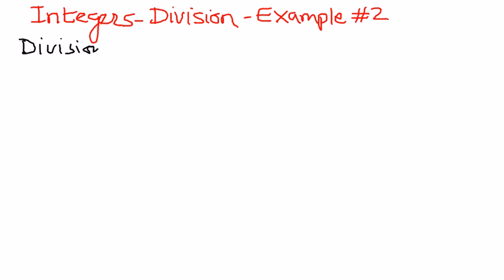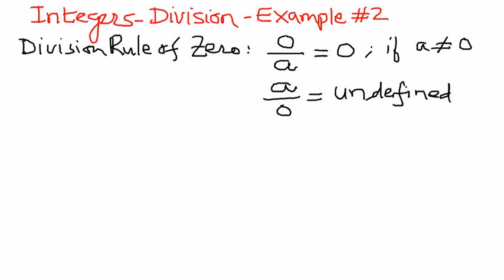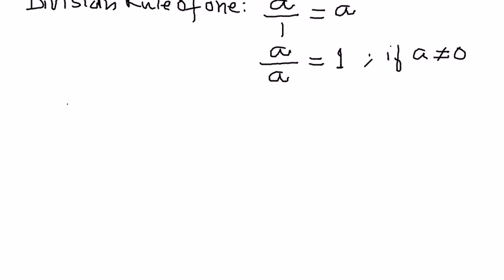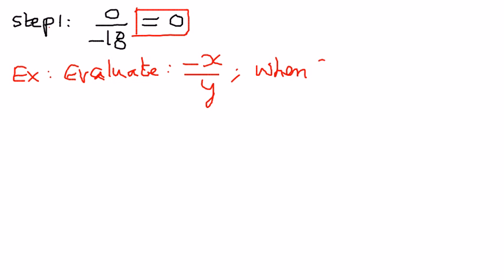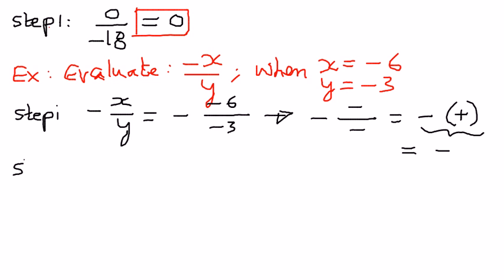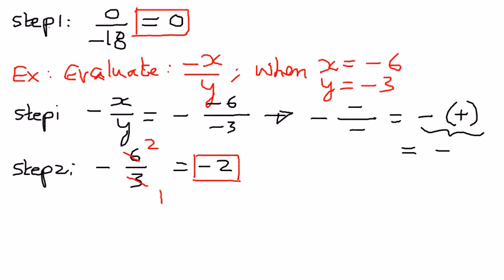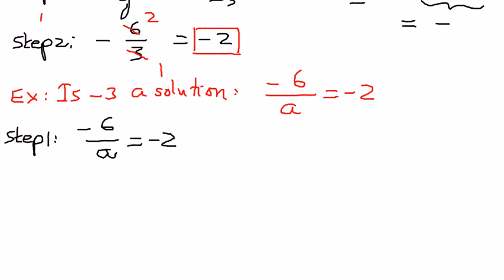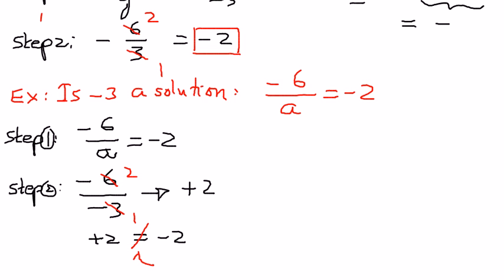Integers-Division-Examples # 2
In this presentation we shall see how to divide Integer numbers.